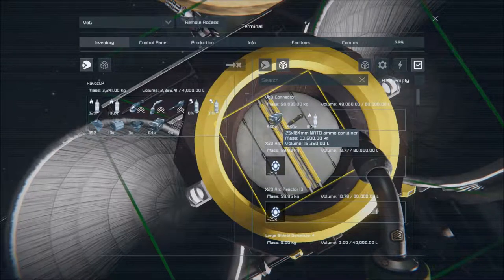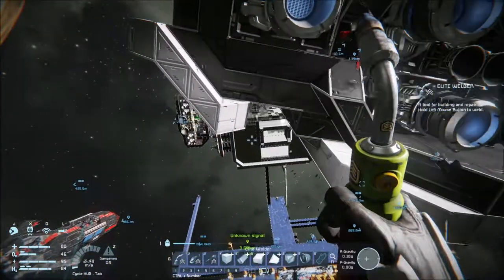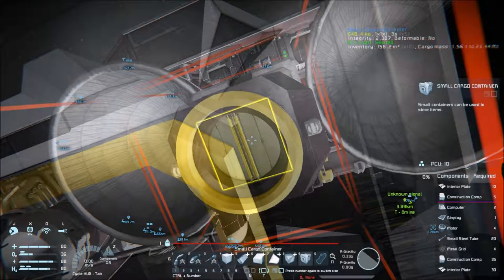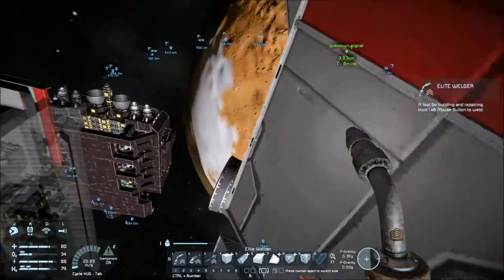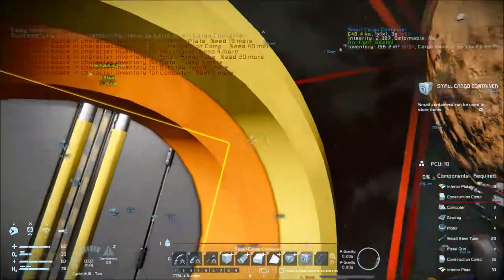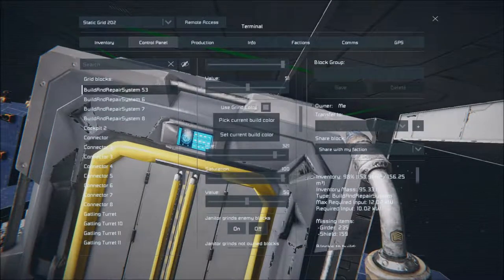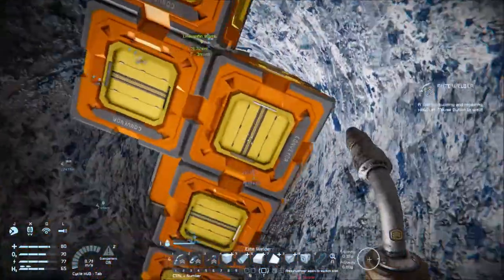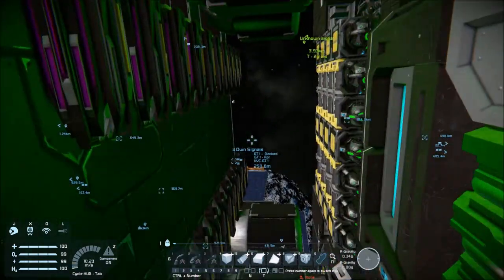XL Collar 85